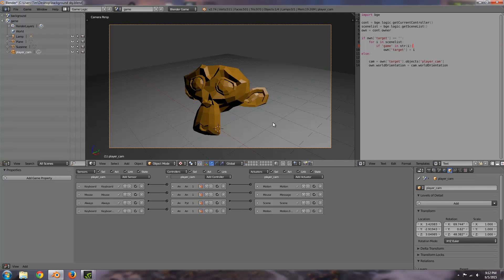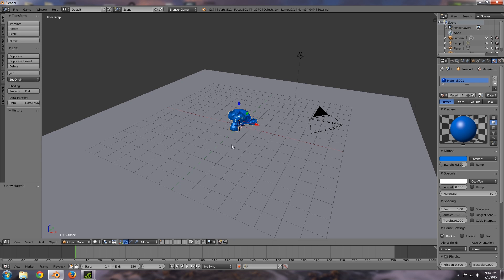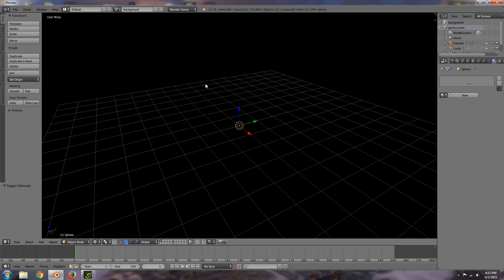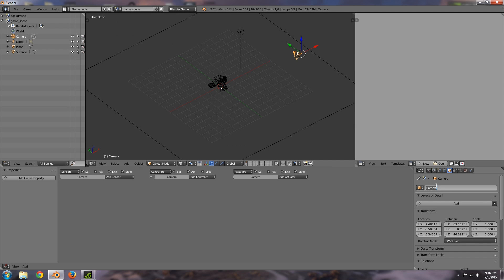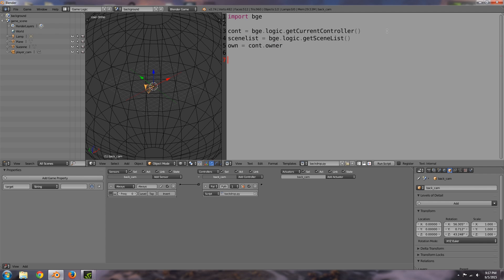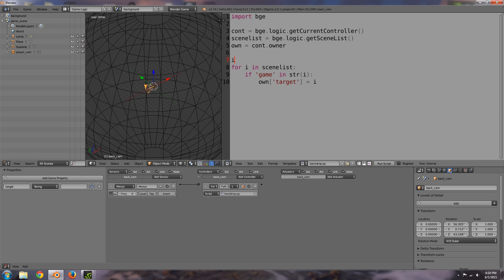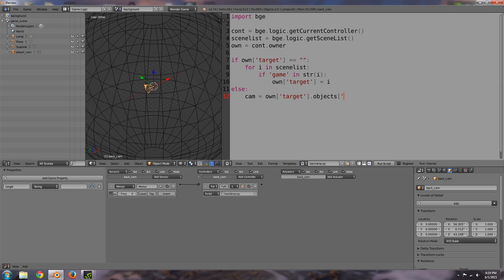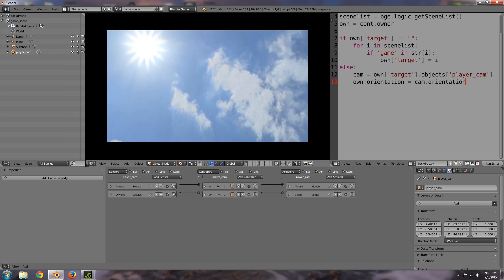How to align cameras in different scenes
In this tutorial I go over how to align a background camera with a main scene camera. This will allow for a sky background that the player can't get closer to and can be useful for third-person shooter games and animations.

Stay Inspired!